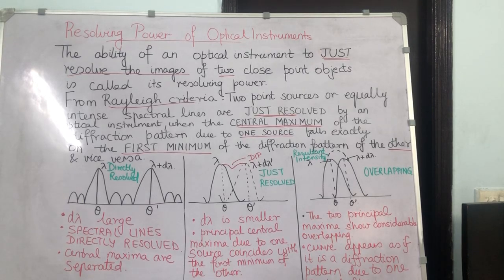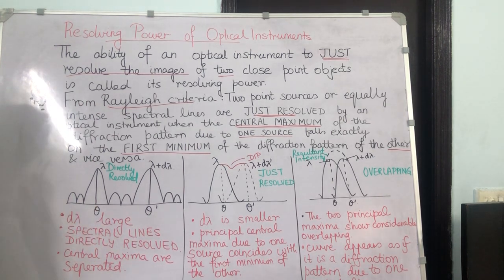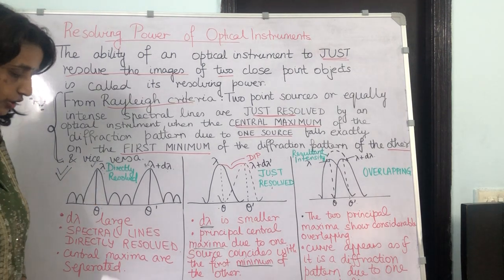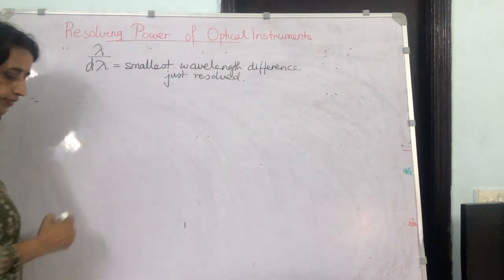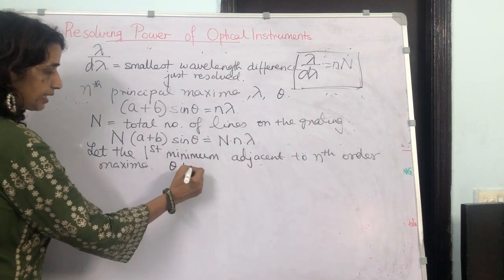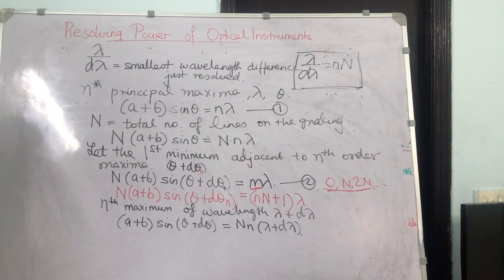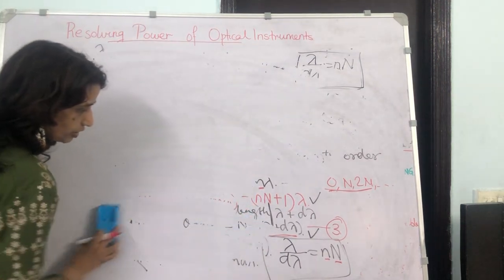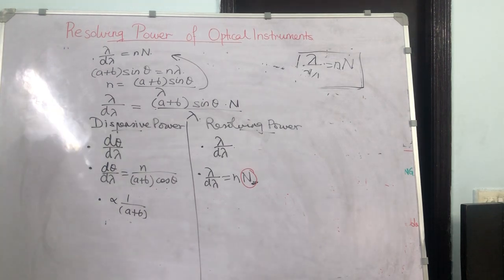RESOLVING POWER OF GRATING